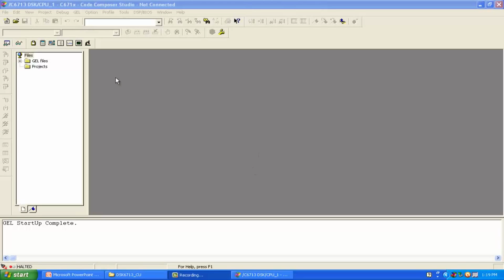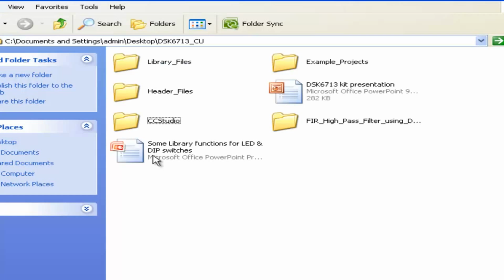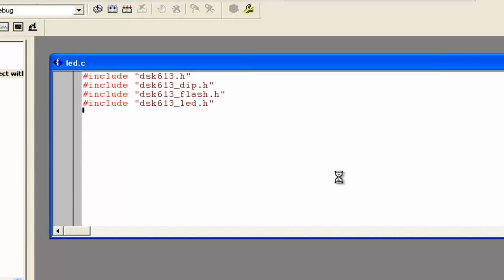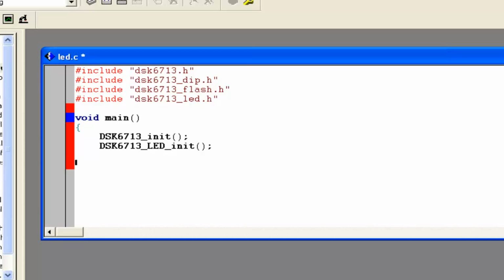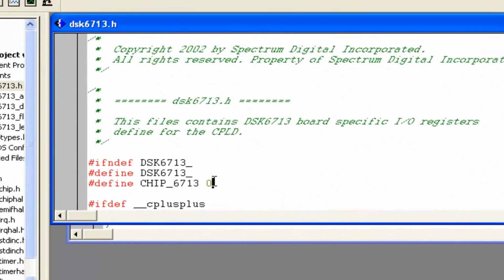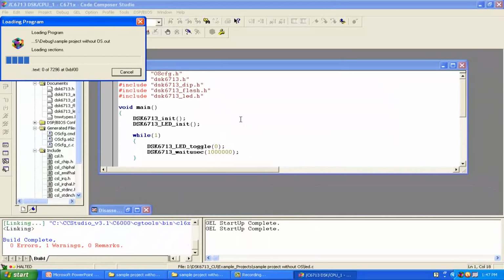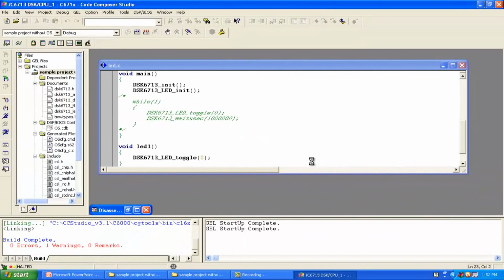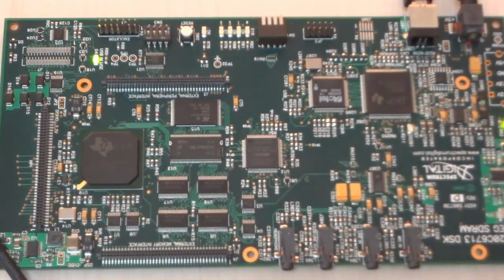TMS320C6713 DSK - Make new project with/without DSP/BIOS using CCS 3.1 - Lecture 3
How to make new project with/without DSP/BIOS using TMS320C6713 DSP kit.